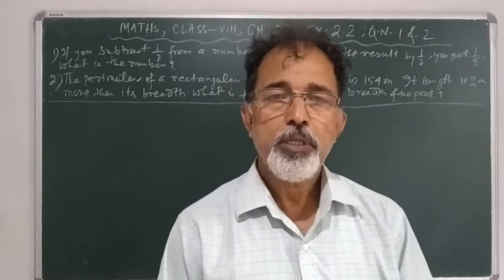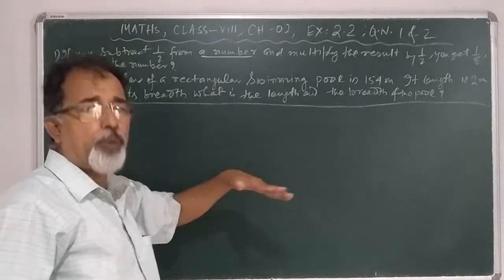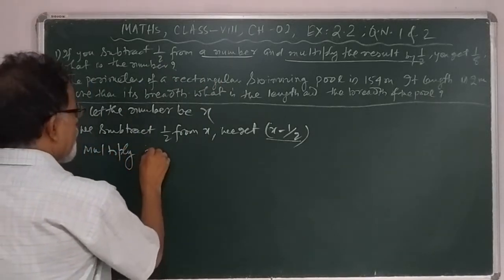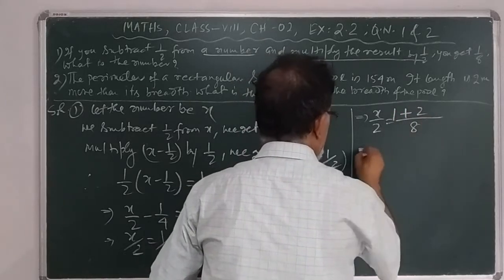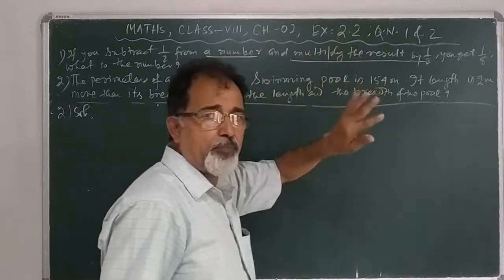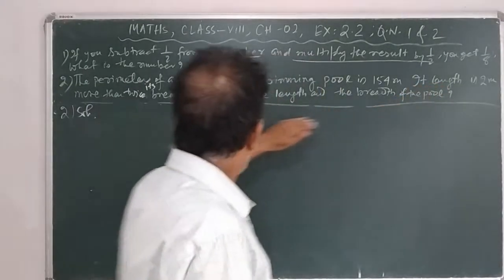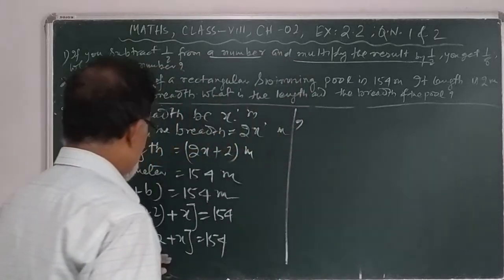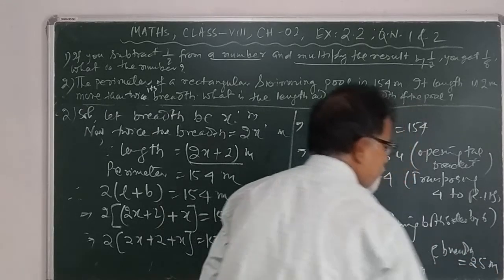Class-8th,Ex-2.2,Q-1&2(Linear equations in one variable) NCERT CBSE